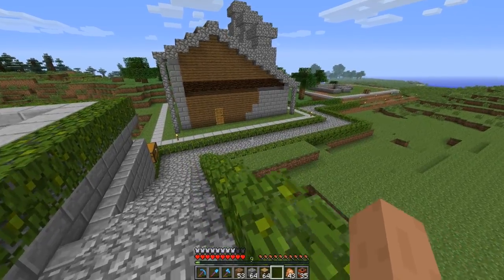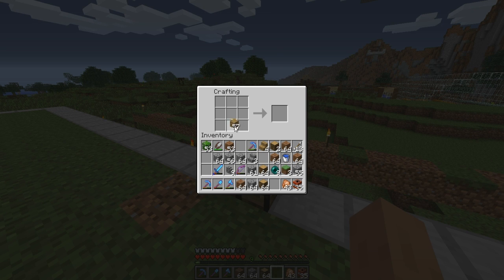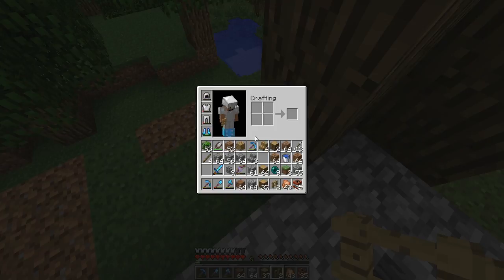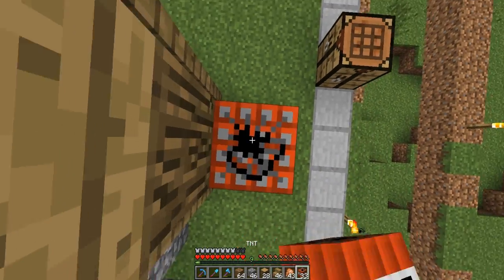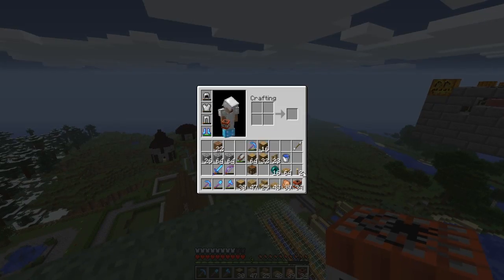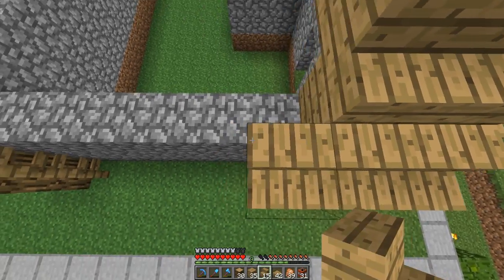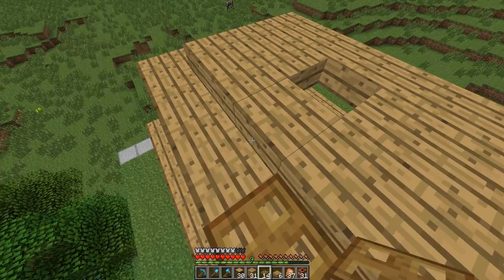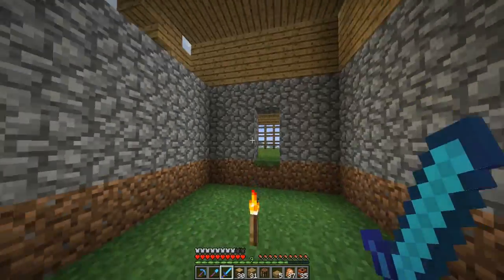Minecraft Survival - Ep. 89 - Is This a Sawmill